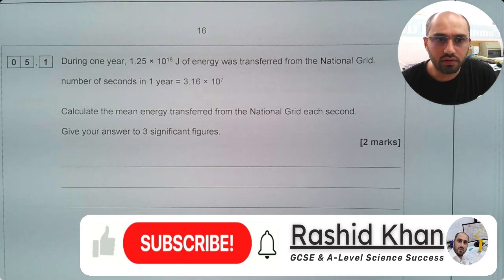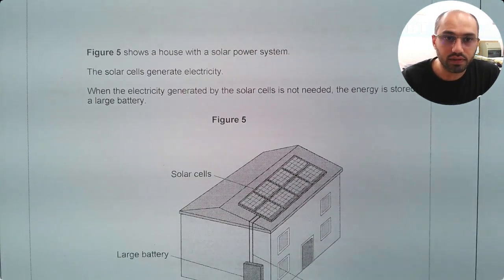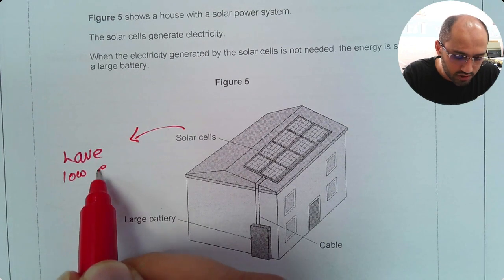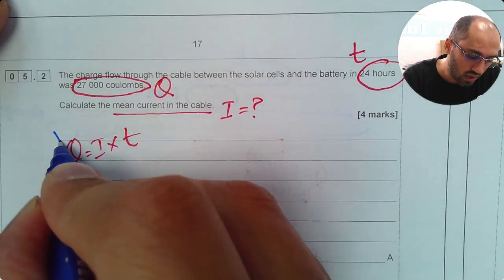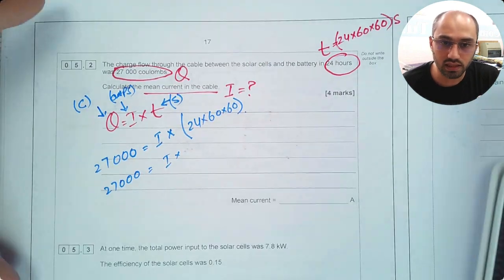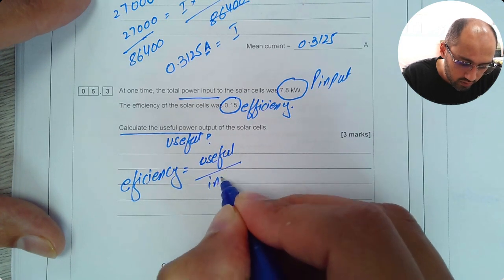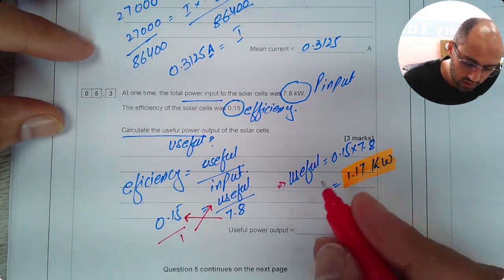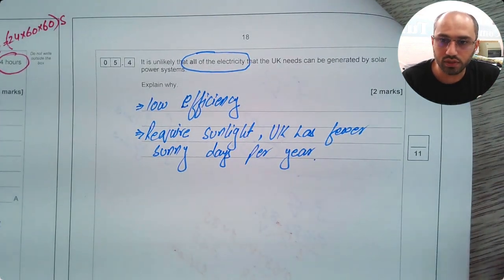AQA GCSE Physics 2021 Paper 1 Question 5